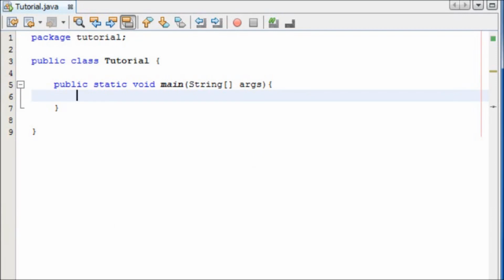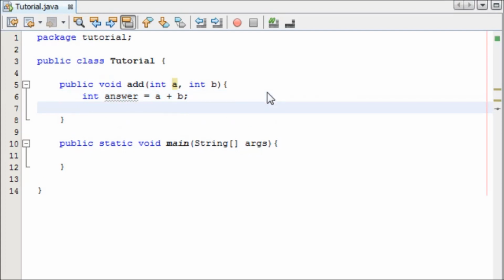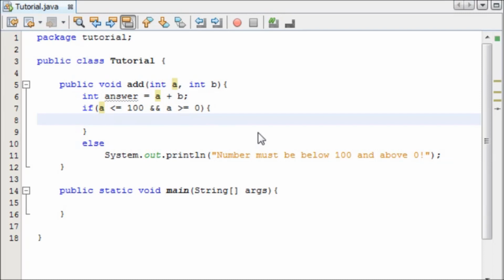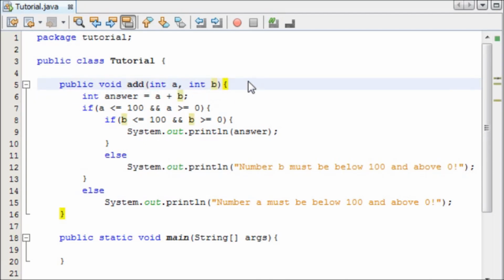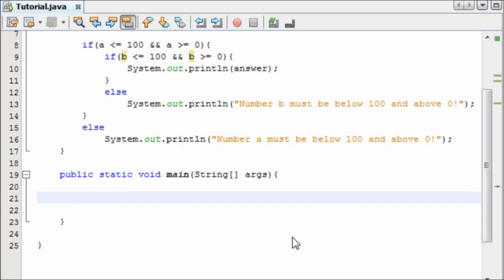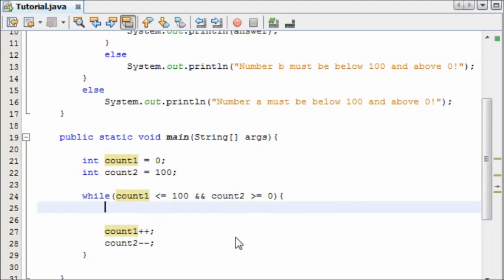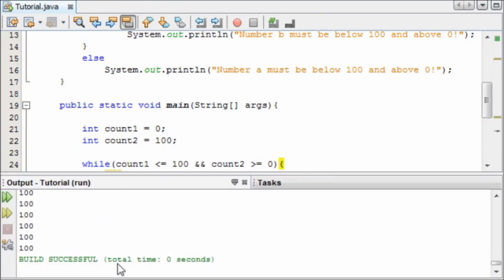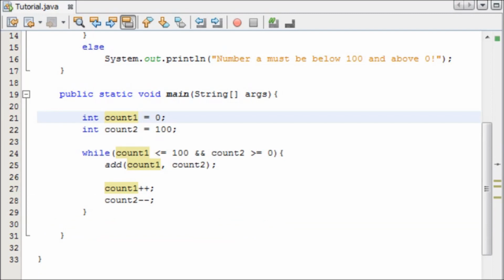Java for the Absolute Beginner #11 Our First Progam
Please ask any questions you may have in the comments or on my channel for them to be featured in the weekly Q&A!